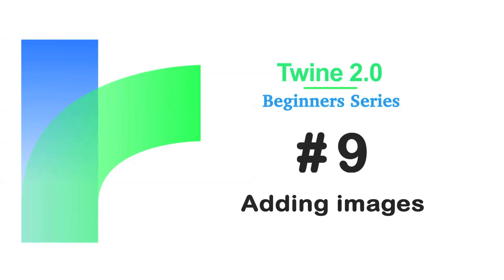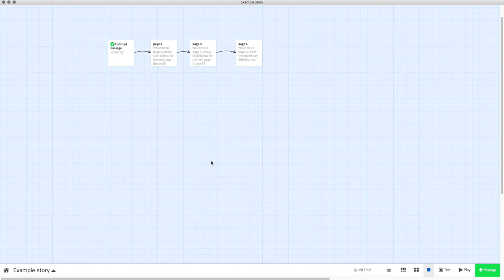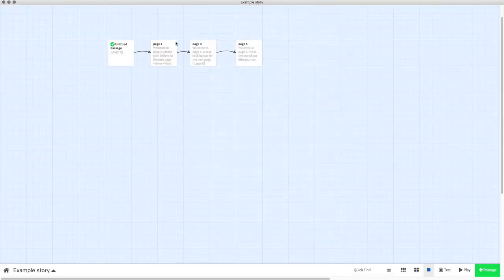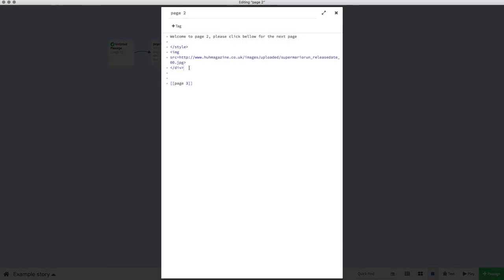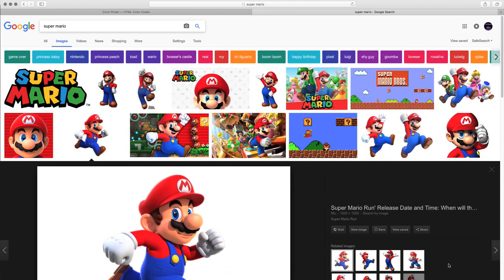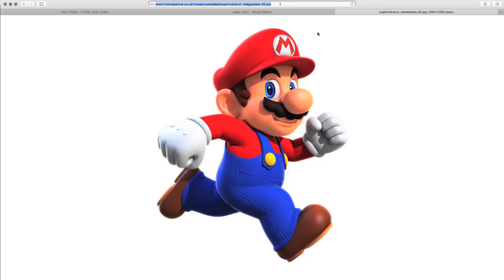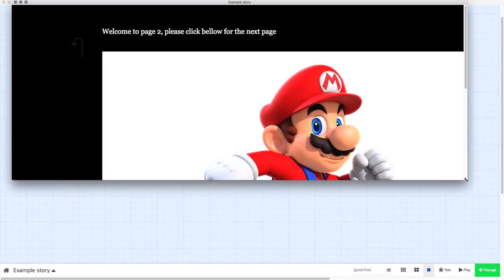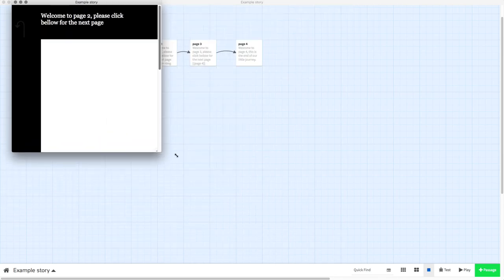Twine 2.0 - How to Add Images / Tutorial #9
How to add an image to Twine 2 - Tutorial

Code:

UPDATE - Youtube will not allow Angle brackets in the description - Please pause the video and copy the code exactly and paste your own image link in the main body of the text, sorry for the inconvenience youtube simply won't allow me to paste the code here.